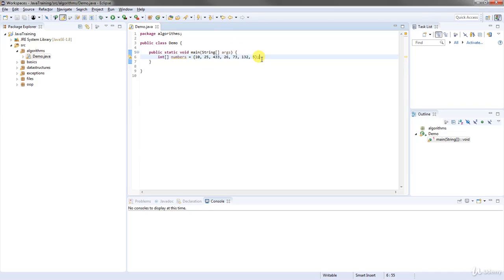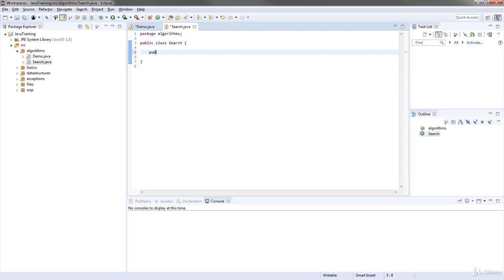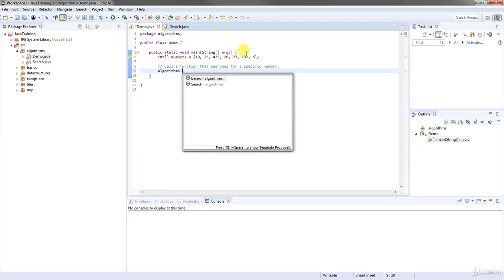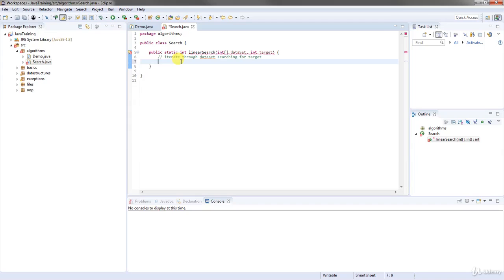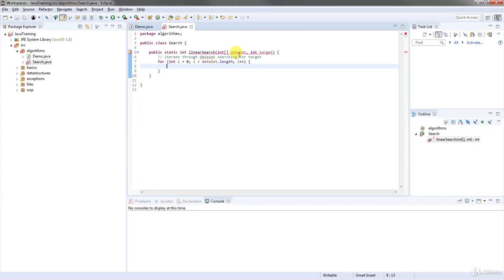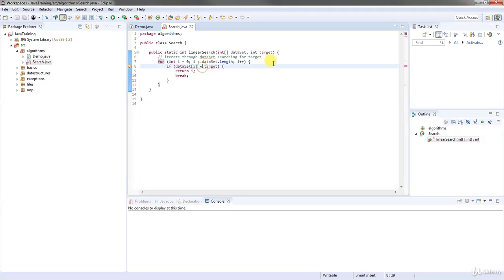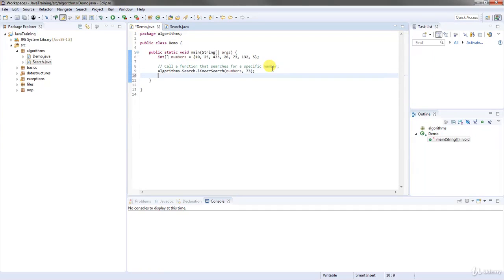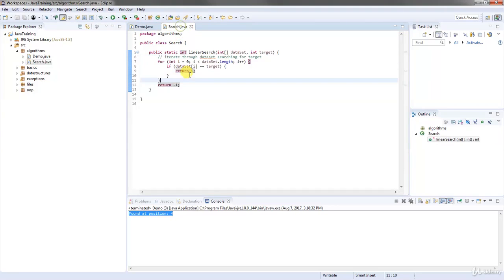48-Linear Search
Practical training
Conceptual lectures
Learning assignments